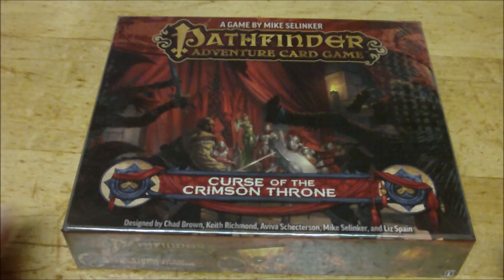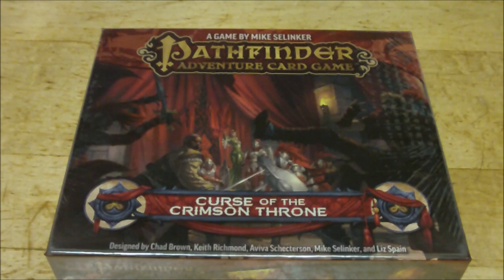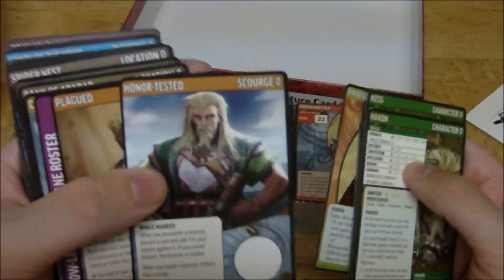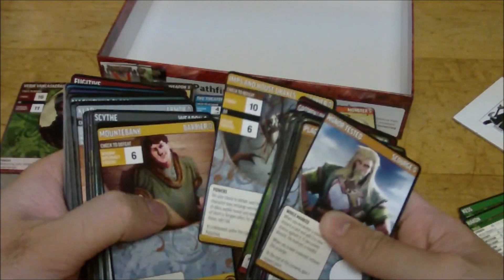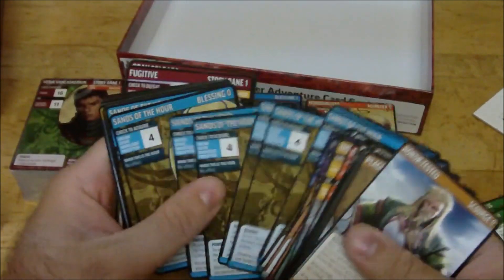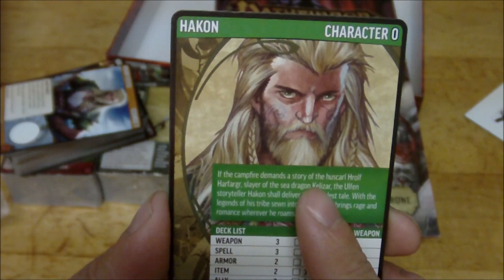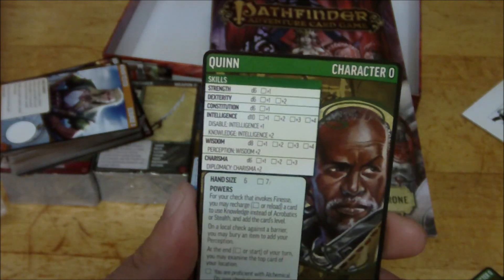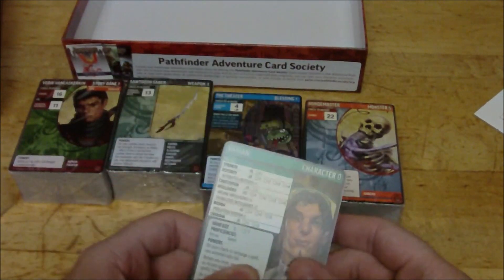Curse of the Crimson Throne Unboxing: Pathfinder ACG